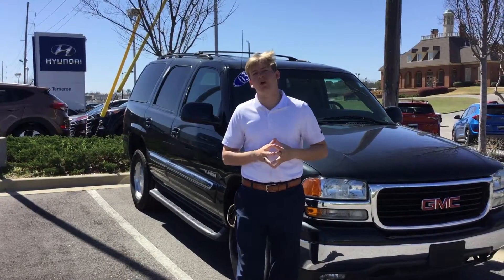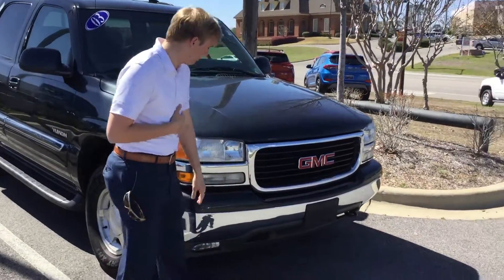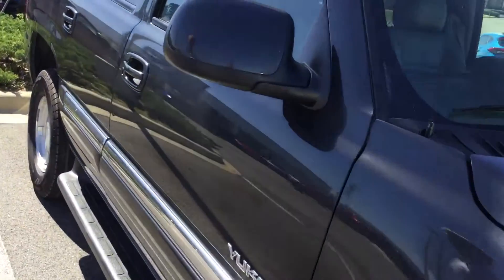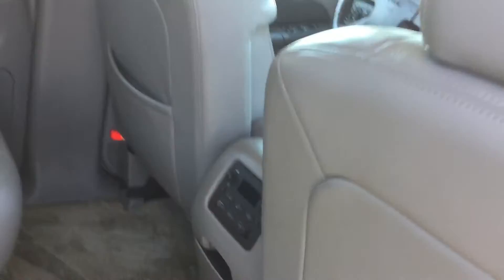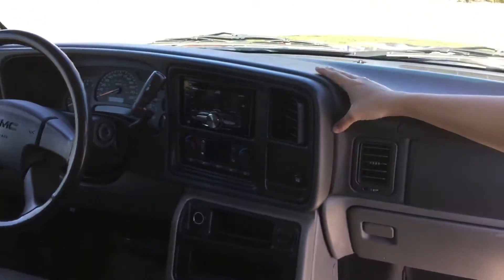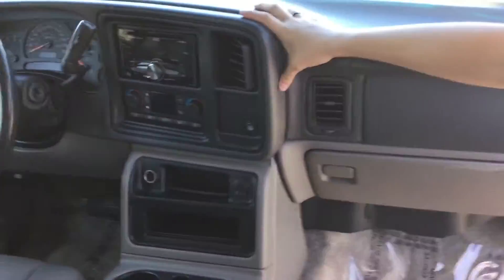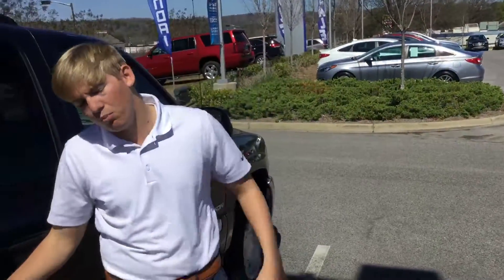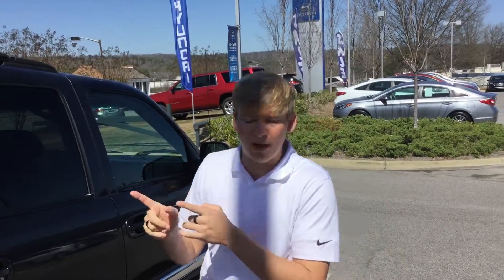Adrianne's 2003 GMC Yukon @ Tameron Hyundai in Hoover, Al.